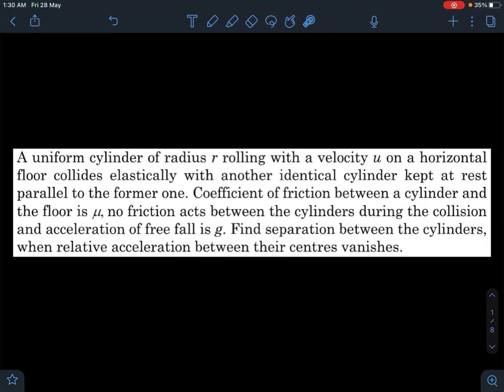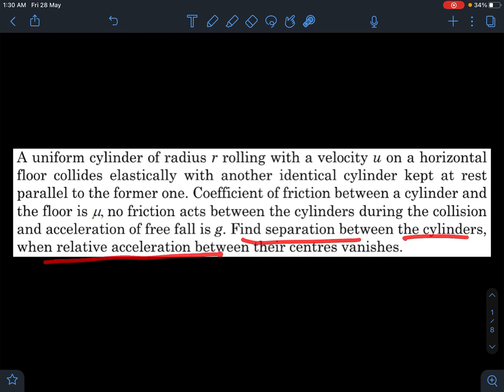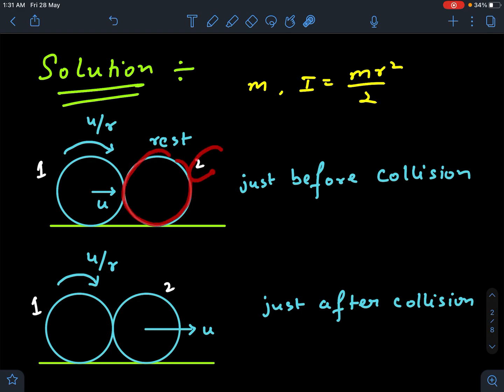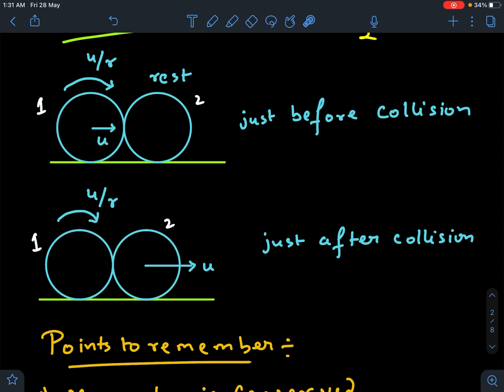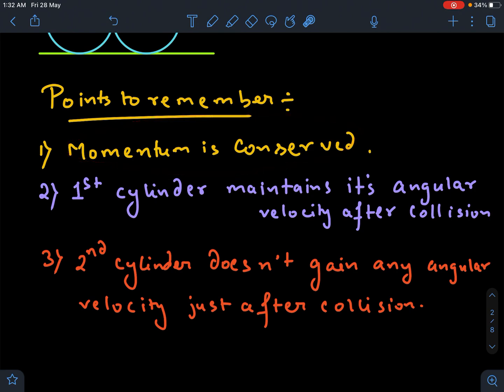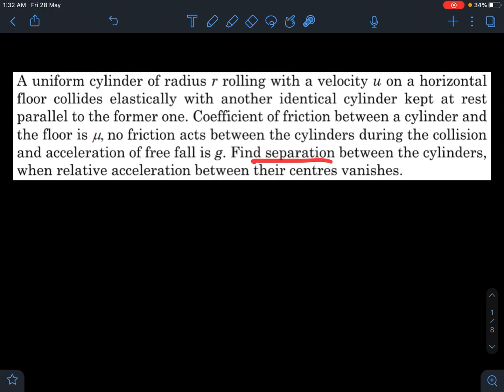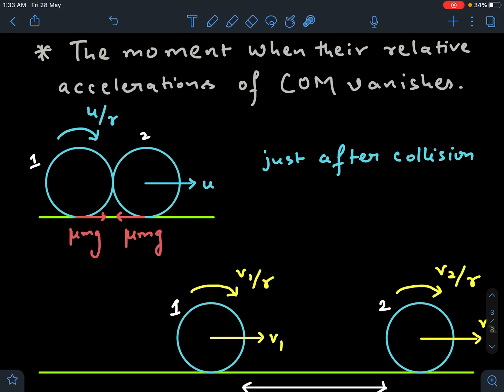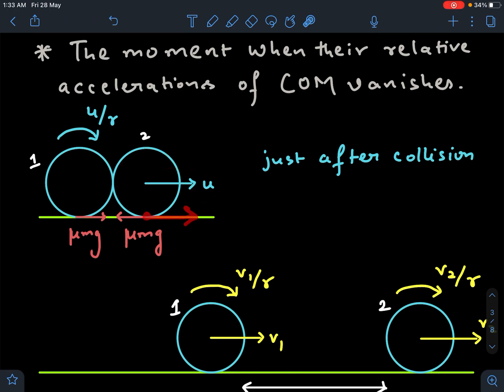Pathfinder for Olympiad and JEE Advanced, Page - 5.22, Q - 39